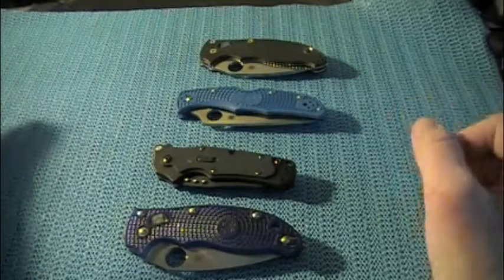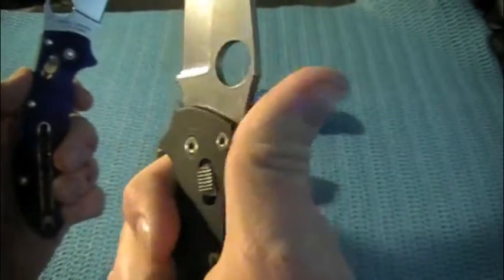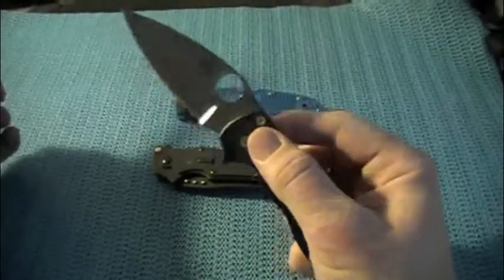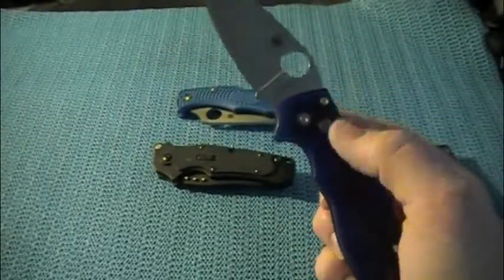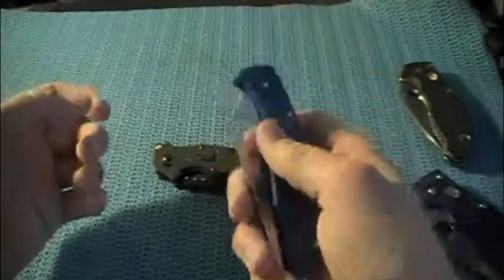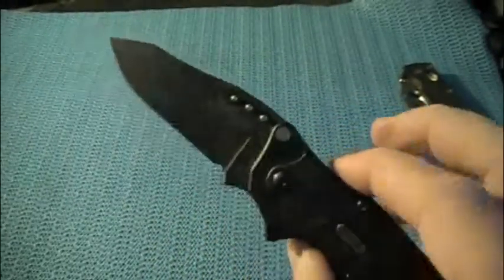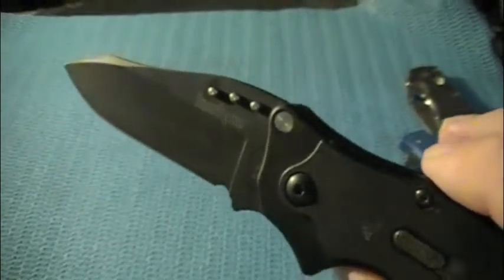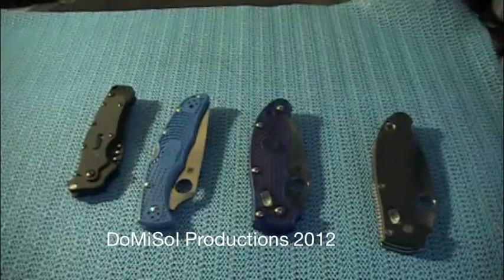VR for Jaypunishment26's Giveaway: My Favorite Higher End Knives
Check out jaypunishment26!

In order to participate I had to cheat slightly and talk about some knives that were below $100, since I don't own any that cost more than that...what can I say, I'm a broke college kid.  Any of these knives are guaranteed to serve the discerning knife user well, however, and are certainly well outside of what I'd consider the "budget" (sub-$25) category.